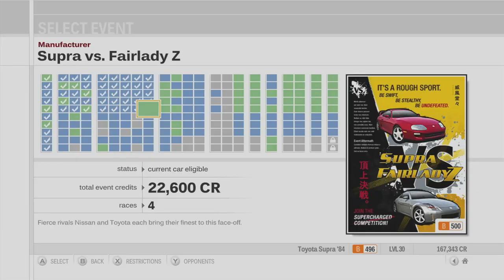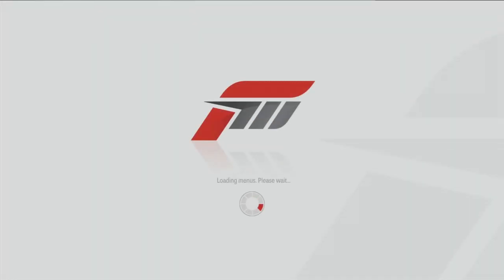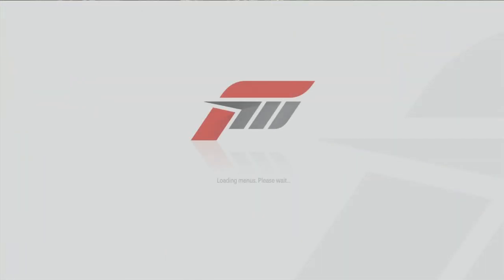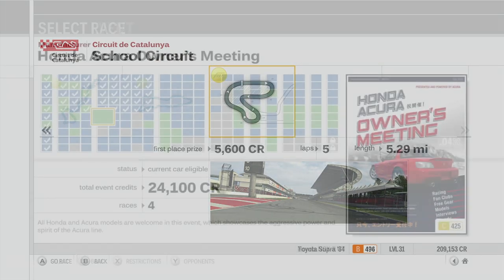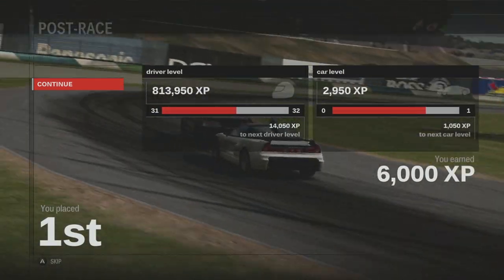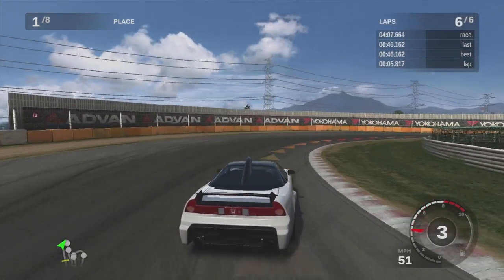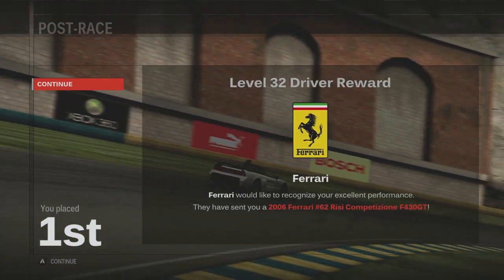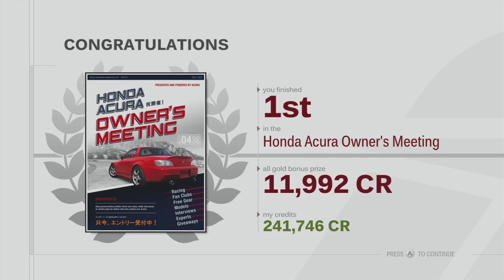Forza Motorsport 3 Playthrough - Supra vs Fairlady Z, Honda Acura Owners Meeting - Episode 21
Chapters:
00:00 - Intro
00:57 - Supra vs Fairlady Z - Camino Viejo de Monseratt
05:07 - Supra vs Fairlady Z - Amalfi Coast
10:34 - Supra vs Fairlady Z - Sedona Raceway
14:52 - Supra vs Fairlady Z - Circuit de Catalunya
20:00 - Honda Acura Owners Meeting - Twin Ring Motegi
24:43 - Honda Acura Owners Meeting - Tsukuba Circuit
29:54 - Honda Acura Owners Meeting - Iberian International Circuit
34:50 - Honda Acura Owners Meeting - Maple Valley